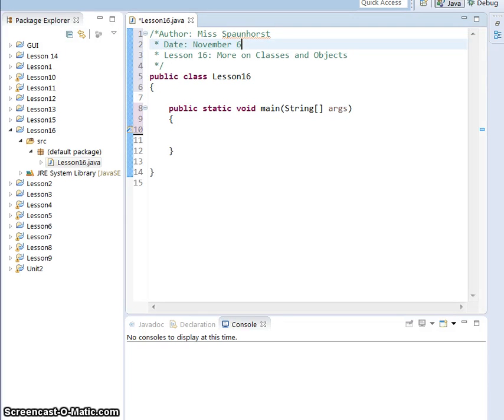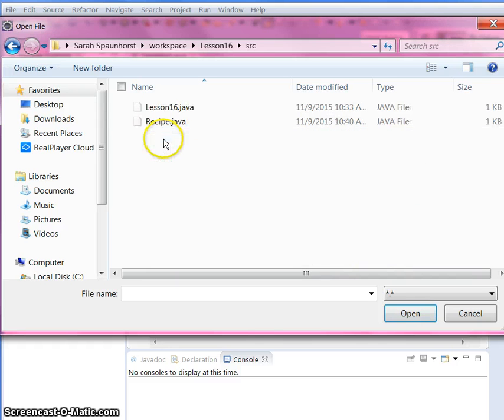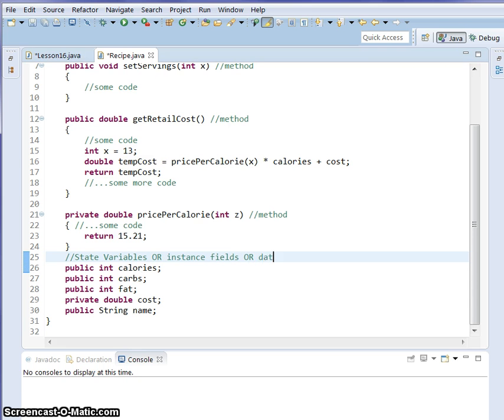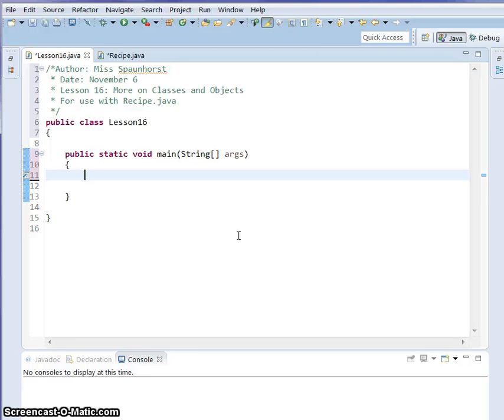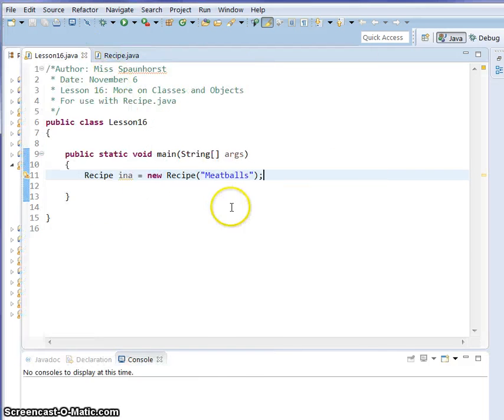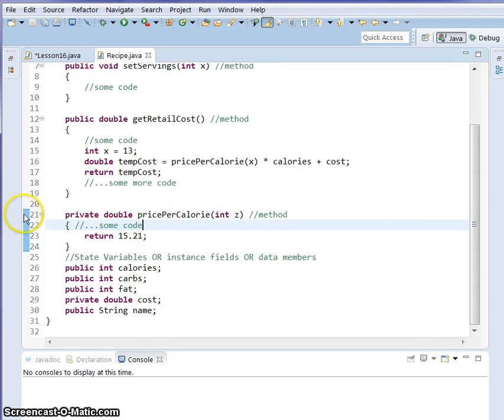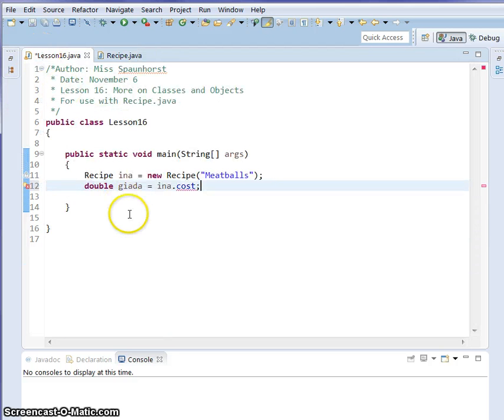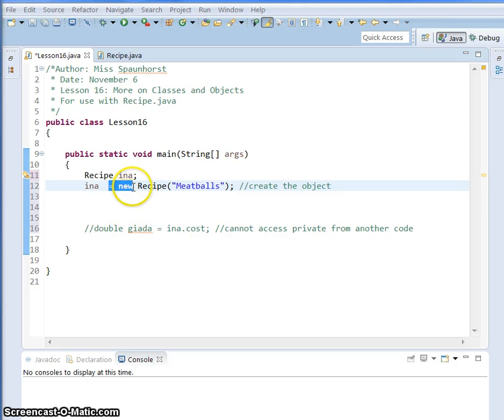CS Spaunhorst Lesson 16 Part 1